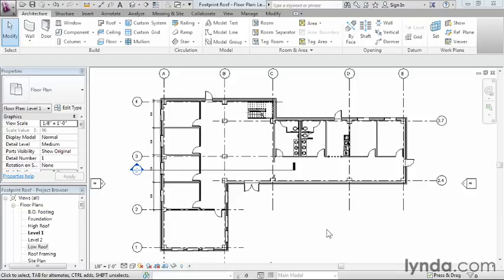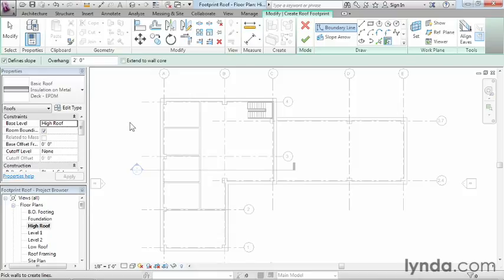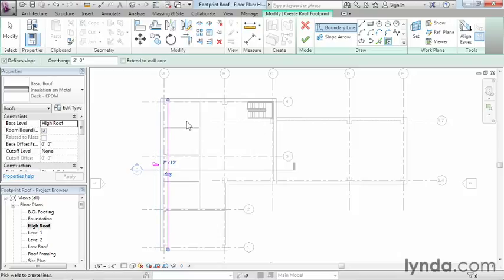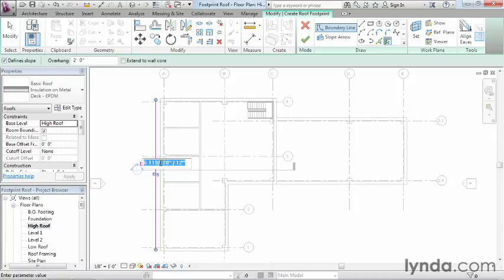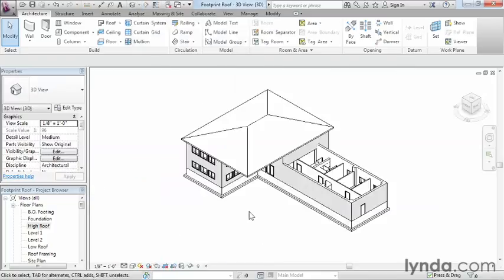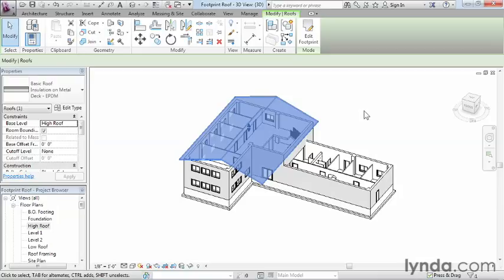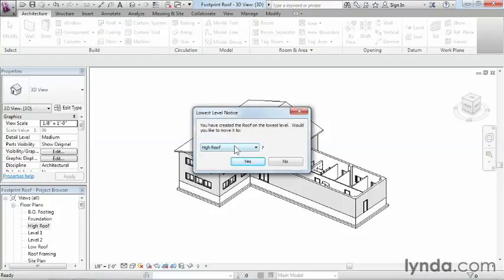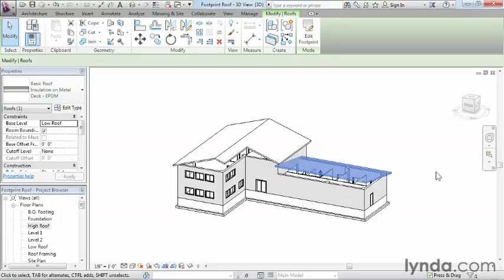96720 06 02 SC11 footprintroof